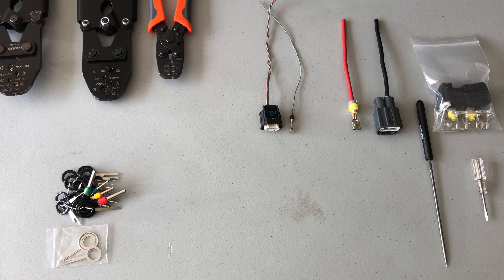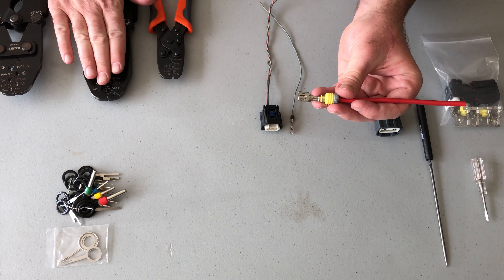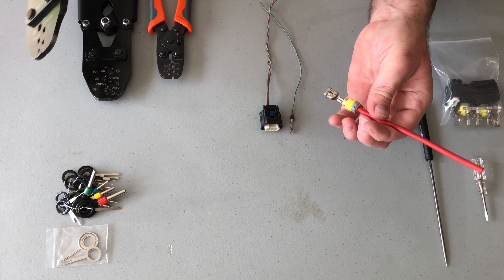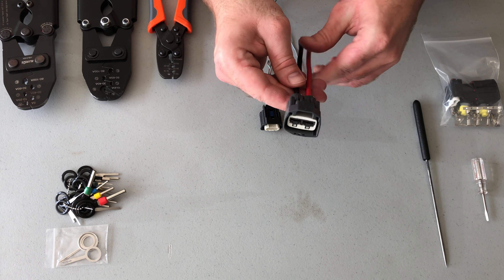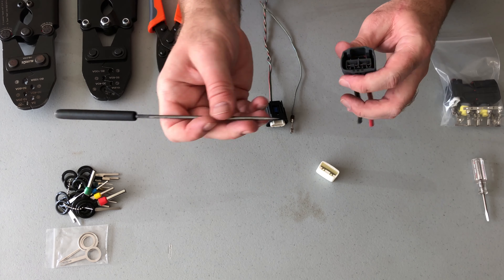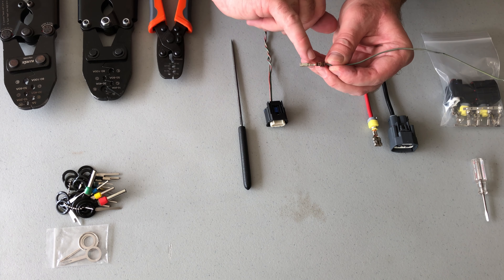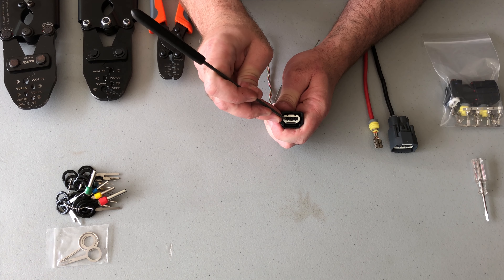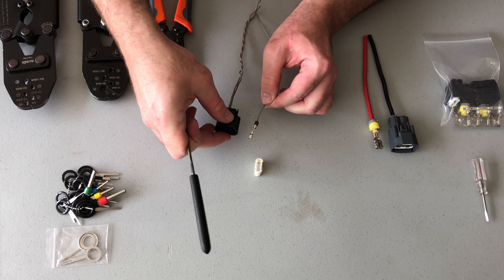Volvo EPS Wire Connector Kit Assembly and Disassembly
This video intends to show viewers how to assemble and disassemble the most common wire connectors used on various Volvo electric power steering pumps.

These connector kits and wire harnesses are available on my eBay store.
Connector kit